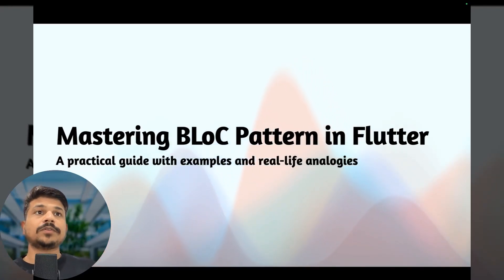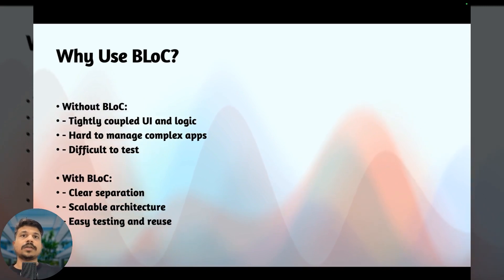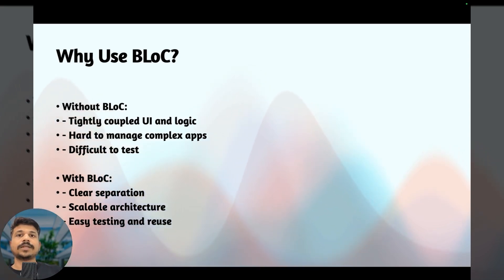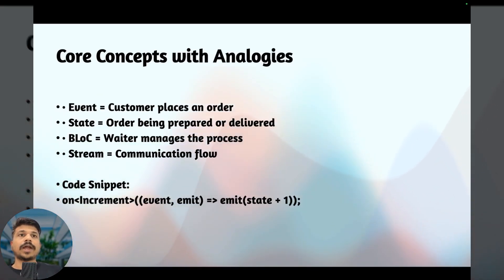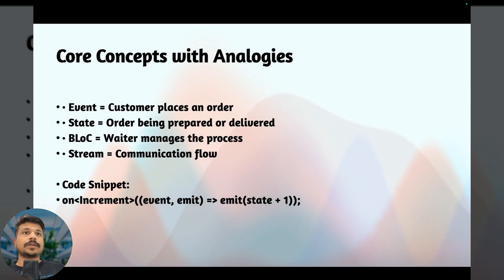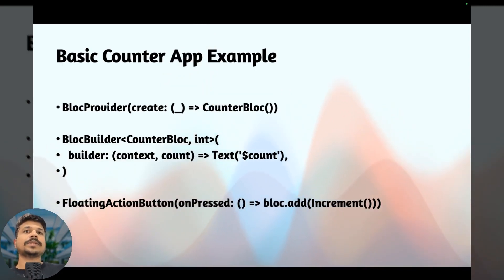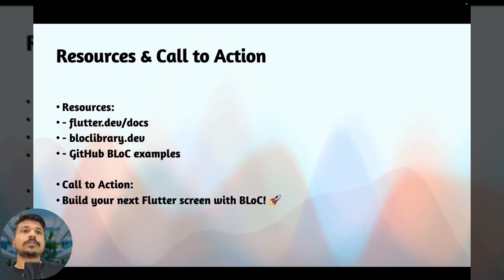Mastering BLoC Pattern in Flutter: Simplified with Real-Life Analogies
Struggling with state management in Flutter? 🤯
In this video, we’ll walk you through the BLoC (Business Logic Component) pattern using simple, real-life analogies like a radio station and restaurant scenario. Learn how to separate your UI from business logic, write clean, testable code, and build scalable Flutter apps like a pro.

✅ What you’ll learn:

What is BLoC and why it matters
Real-life analogy to understand BLoC easily
Basic counter app example using flutter_bloc
Benefits of using BLoC in production-ready apps